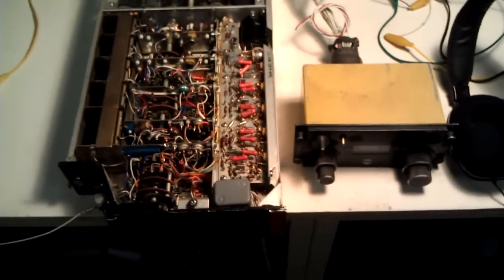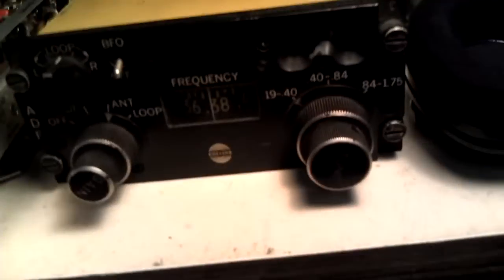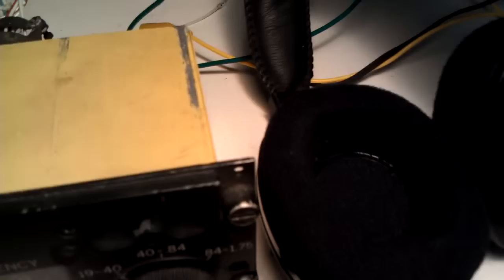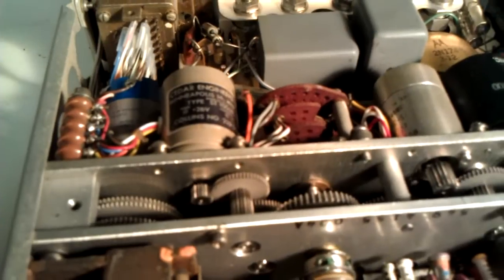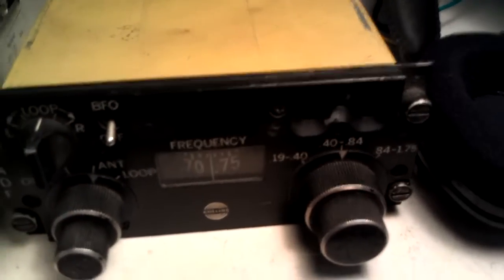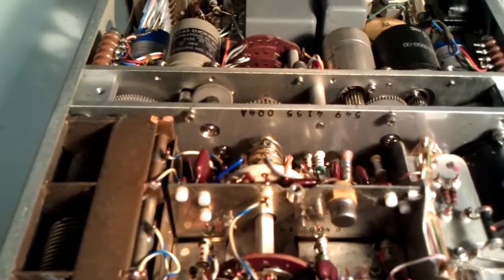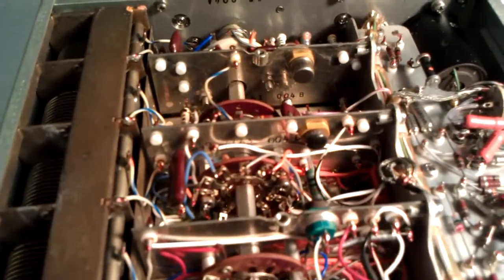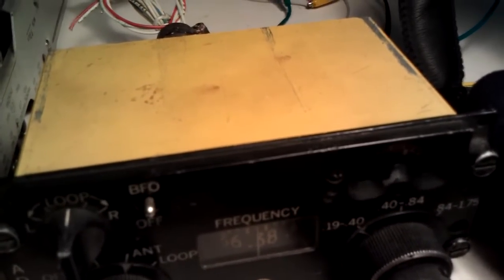Collins 51Y-4 ADF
Running up a synchro tuned Collins 51Y-4 Automatic Direction Finder ADF.
Golden age avionics is discrete solid state equipment made from about 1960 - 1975, lots of gold plating. IMHO built much better than tube era stuff.